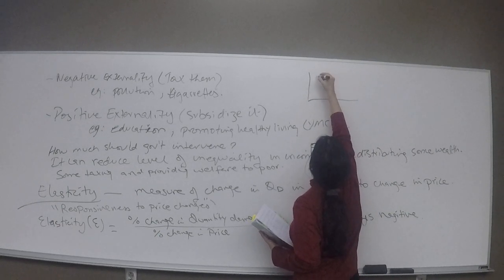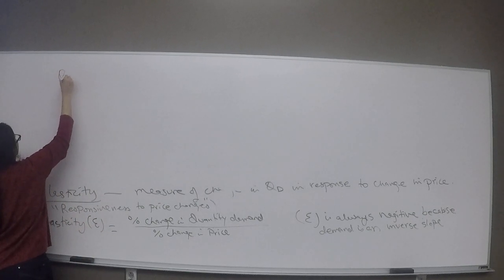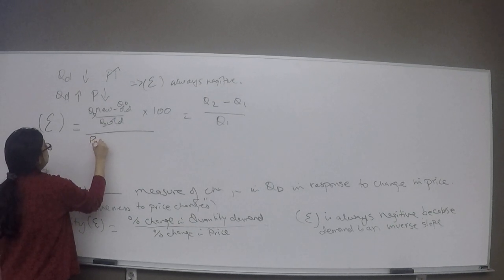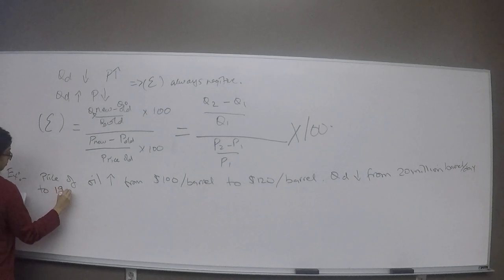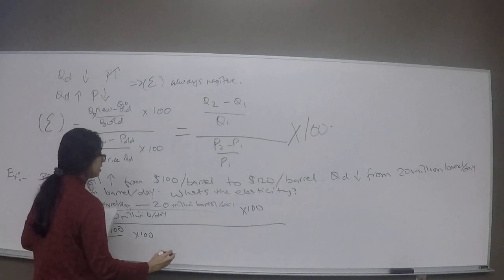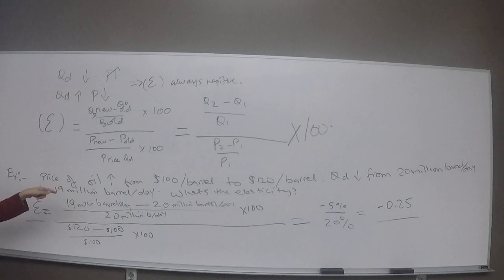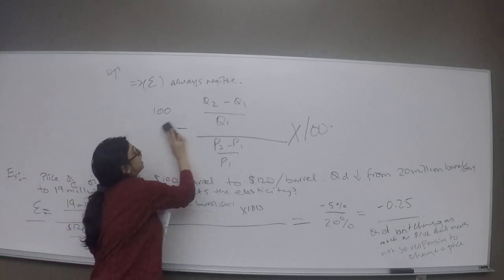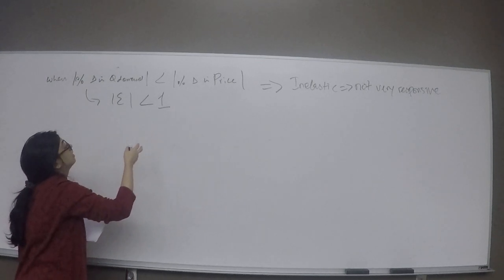Wk6_Lec2_2/3